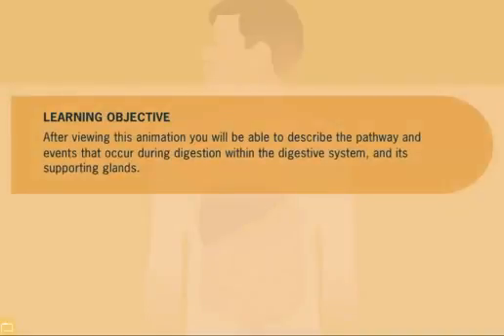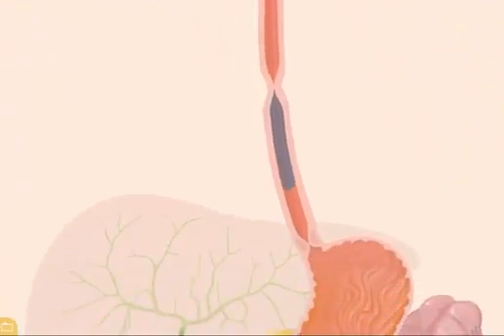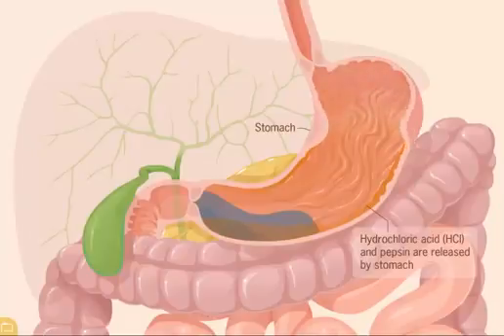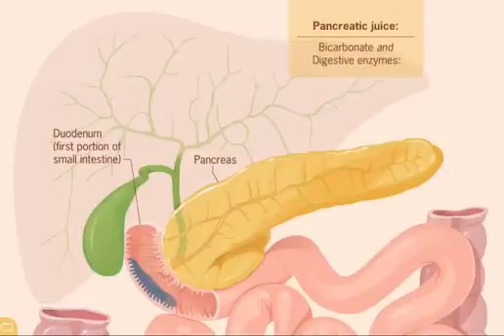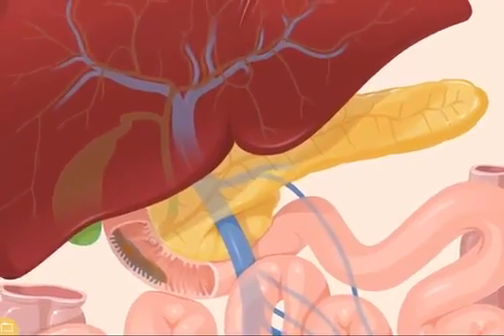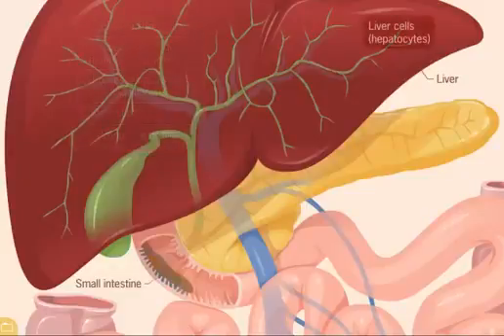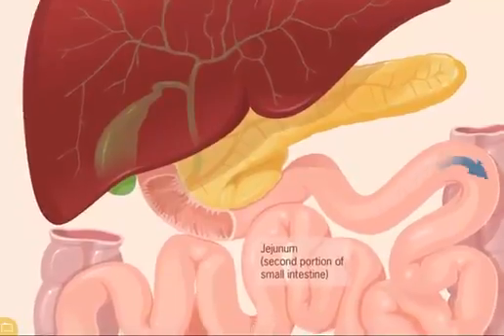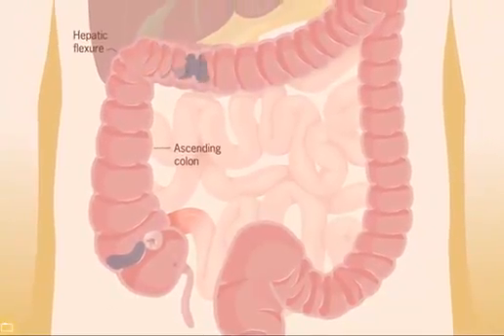The Digestive System HD Animation